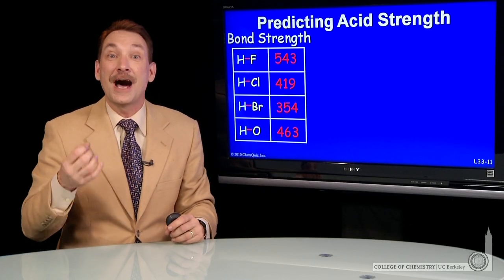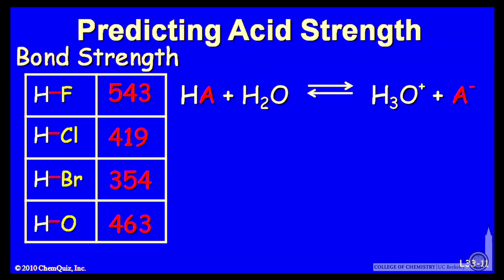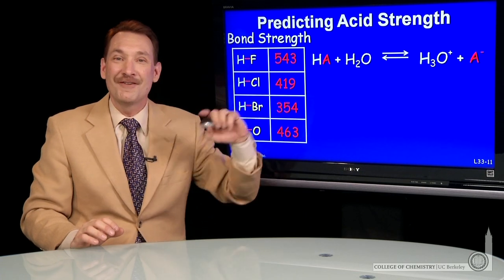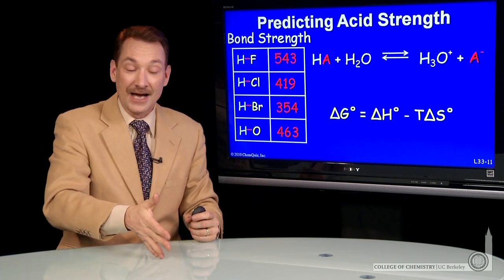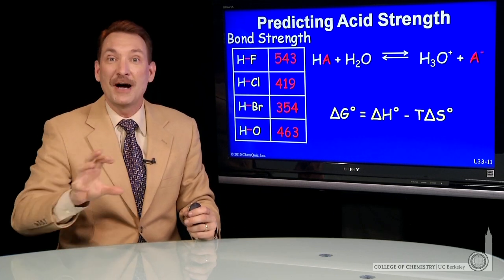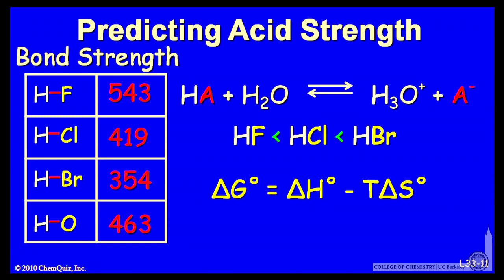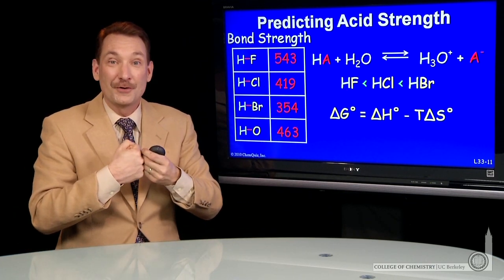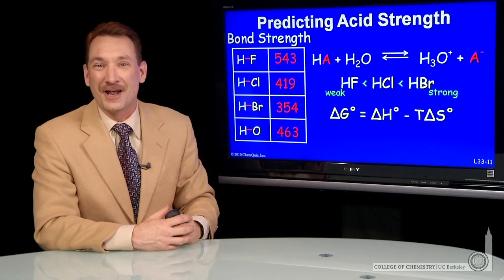Predicting Acid Strength